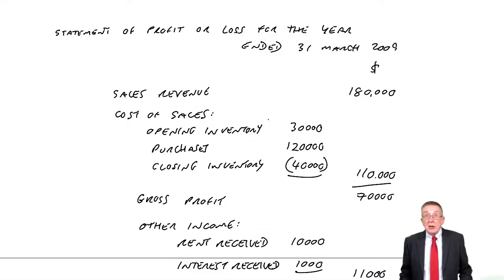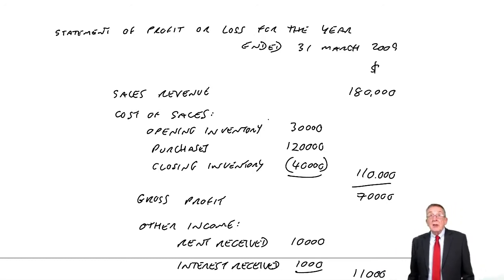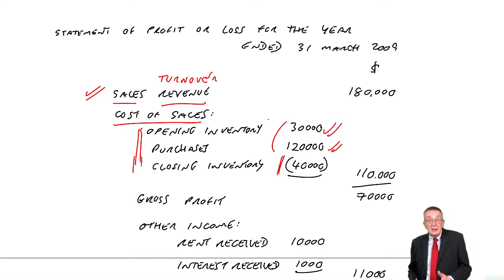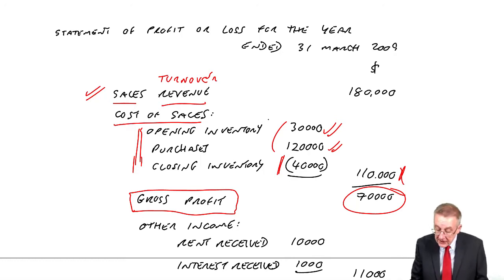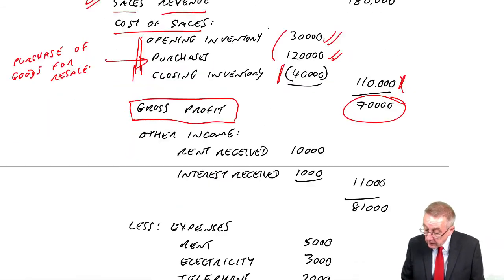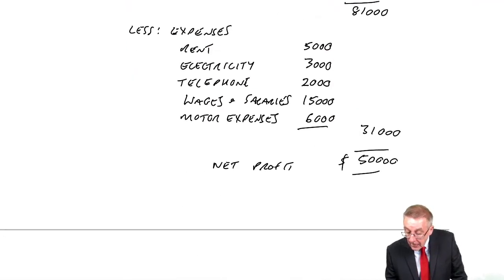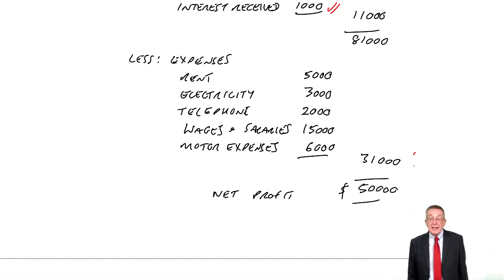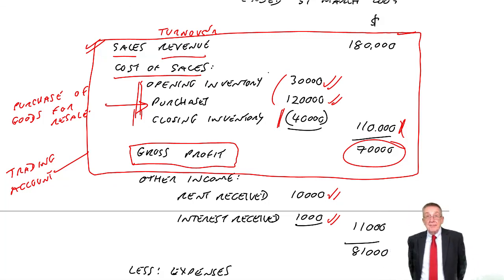CIMA BA3 The Statement of Financial Position and Income Statement (part c)